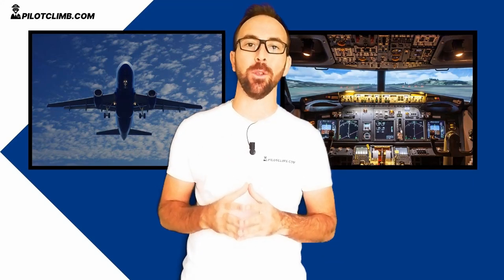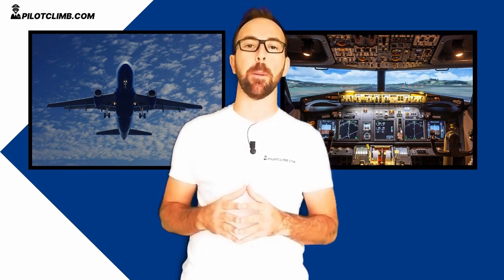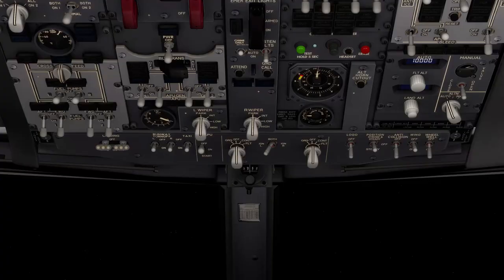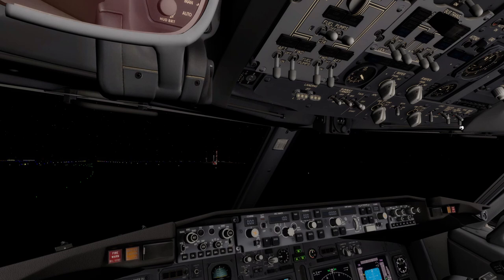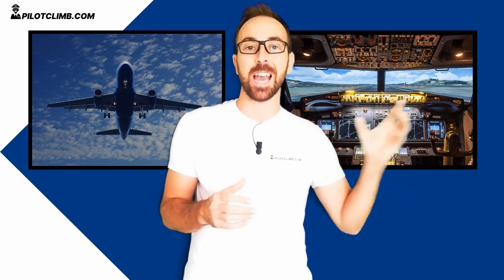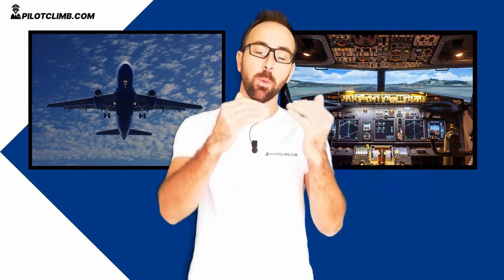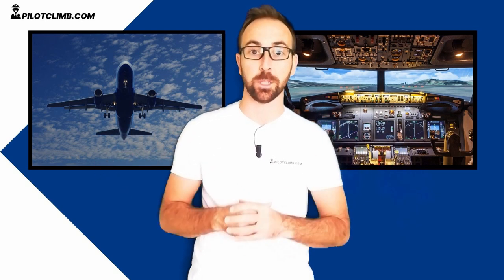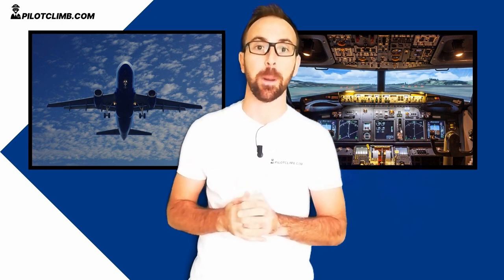Airplane Lights Not Used for Navigation Purposes - [Logo, Wheel Well and Wing Lights Explained].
In this video, we are going to talk about those external Airplane Lights that are not required for navigation.

The Jet Commercial Aircraft have multiple external lights that are not required for navigation however they are very useful when performing a walk around and/or an inspection.

If we look at the Boeing 737, we have the Wheel Well lights, the Wing Lights, and the Logo Lights.

If you switch on the Wheel Well light you will switch on the lights that are located on the Main and in the nose gear compartment.

The Logo Lights are located in the horizontal stabilizer, if you switch them on your rudder will get illuminated and, as you know, the logo of the airline is located in there, that's why is called Logo Light.

The Wing Lights are located on the forward part of the fuselage and they illuminate the leading edge of the wing.

We use the wheel well light for inspections, such as the walk around, we use the logo light at low altitude in order to make our aircraft more visible and we switch on the wing lights to check for ice accretion during the flight.

BTC address : 3DMaWztGYufX9WH33hSVNouwVpMEBA6m1t
ETH: 0x486fcA0234e2950D2068d1171379F5Efb36B911A